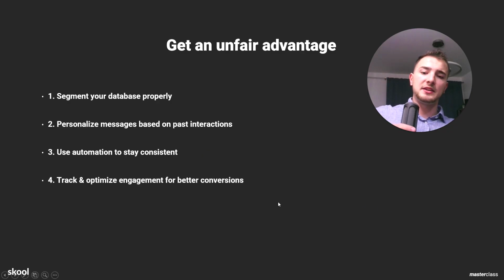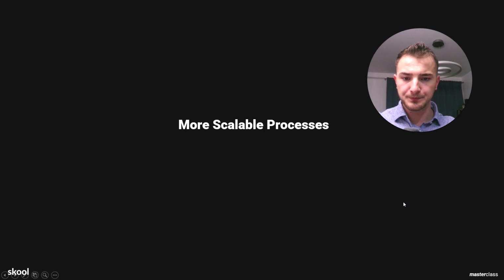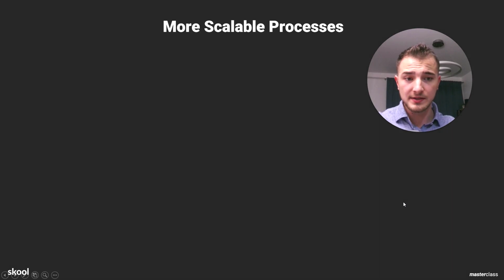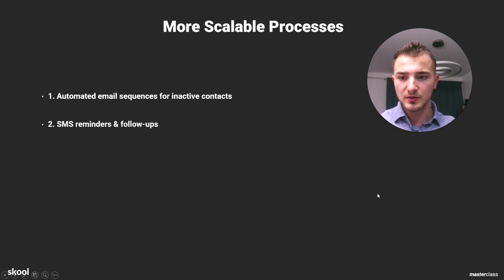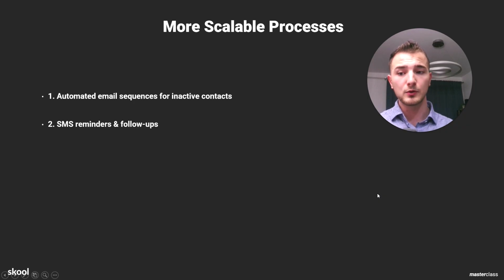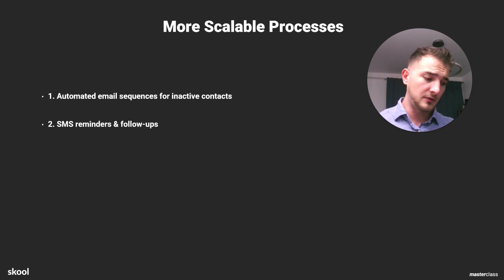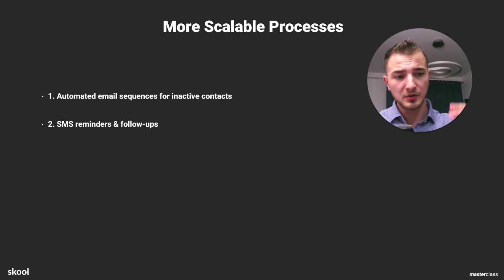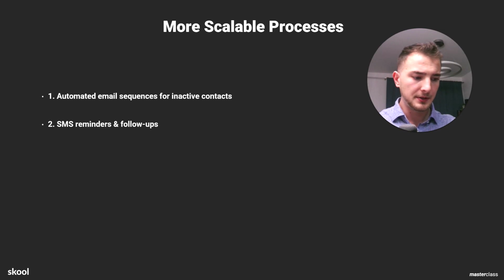The Database Reactivation Strategy That Converts Dead Leads Into Revenue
Discover how a `gohighlevel reactivation campaign` can significantly boost your `revenue growth` without upfront ad spend. This video details practical strategies for `client acquisition` and how to effectively `make money online` by leveraging existing databases. Learn from proven methods that helped scale an agency, fostering consistent `agency growth`.

Watch full — stay to the end for scripts, timing & pricing examples.

What you’ll get in 13 minutes:
✅ Simple definition: what a Database Reactivation campaign actually does
✅ 5 profitable niches that convert fast (roofing, dental, HVAC, auto repair, home renovation)
✅ Pricing examples & how to package the offer for agencies
✅ Real case study: how we brought $45k in revenue to a roofing company in 7 days
✅ How to ask clients, run A/B tests, and scale the campaign

Want the full step-by-step breakdown (templates, messages, exact timing)?
Write in the comments "Step by step"

(Includes the DR campaign snapshot, booking flows, lead nurture sequences & more.)

⏱️ Timestamps / Chapters (use these in the description to boost retention):
0:00 — 2:00 Introduction to Database Reactivation Campaign
2:00 - 4:00 Gaining competitive advantage
4:25 - 6:10 Quick scaling tips & common pitfalls
6:15 - 9:00 Engagement Tracking and Optimization
9:00 — 12:00 Pricing: what to charge & packaging examples
12:00 - 13:00 Summary

— Attila